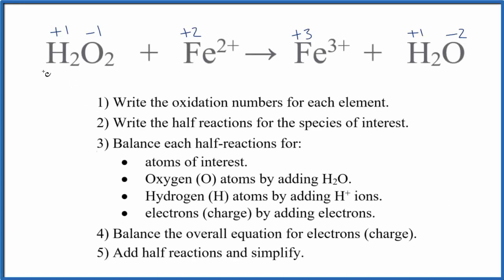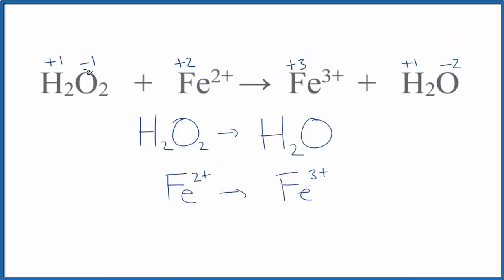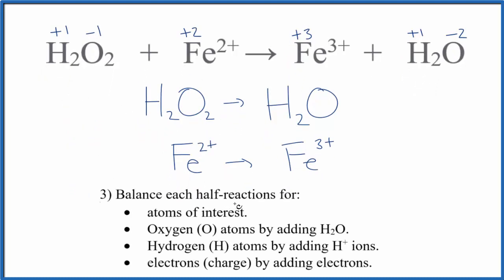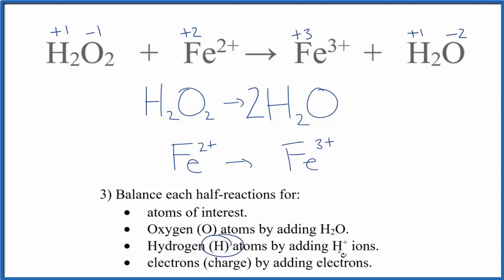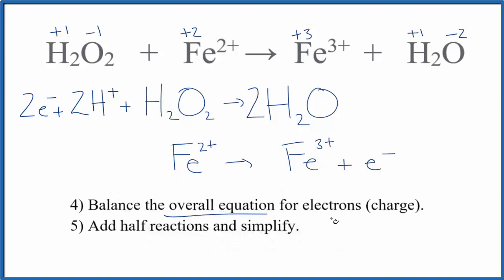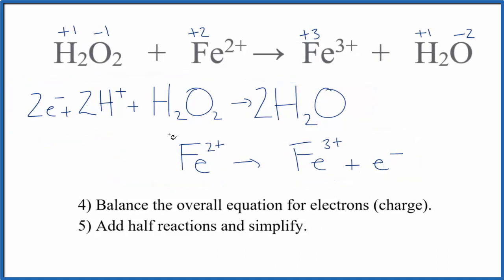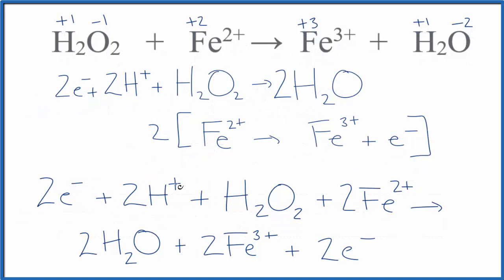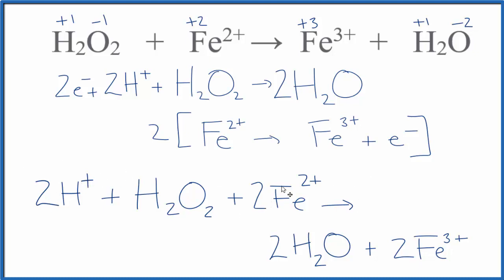Balance the Redox Reaction for H2O2 + Fe 2+ → Fe 3+ + H2O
To balance the redox reaction for H2O2 + Fe 2+ → Fe 3+ + H2O we’ll follow five basic steps (see below). for more Redox help and practice!

1) Write the oxidation numbers for each element.
2) Write the half reactions for the species of interest.
3) Balance each half-reactions for:
4) Balance the overall equation for electrons (charge).
5) Add half reactions and simplify.

Redox reactions, like H2O2  +  Fe 2+    →  Fe 3+   +   H2O , are one of them most challenging topics in chemistry.  They require careful attention to detail and a strong conceptual understanding of oxidation and reduction. To be successful: